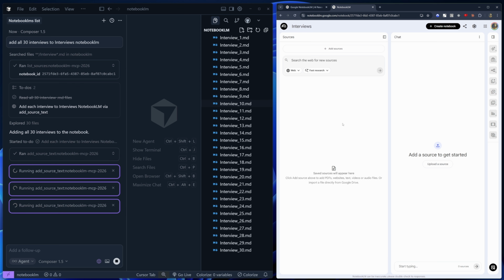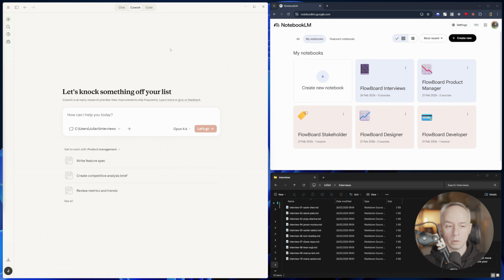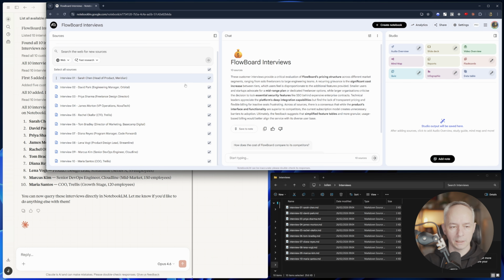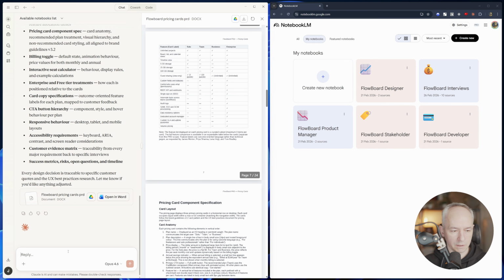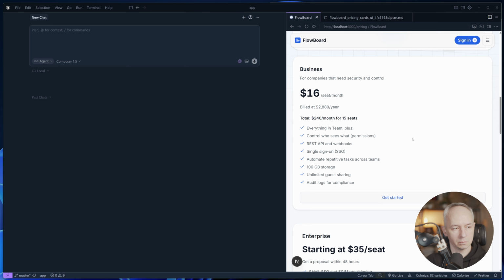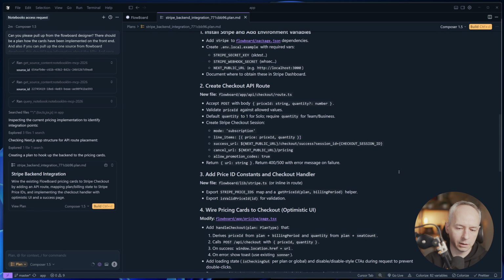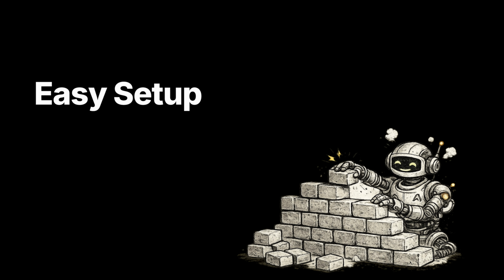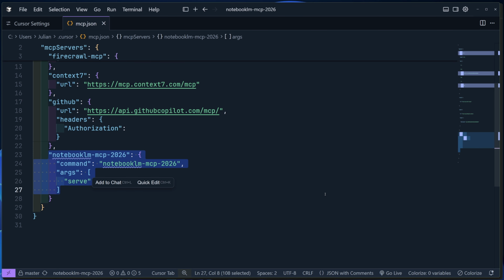I Hacked NotebookLM Into Cursor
I built a NotebookLM MCP server that connects NotebookLM to Cursor, Claude Desktop, and VS Code. Query your notebooks, push files, and pull grounded answers from inside your code editor. No browser uploads, no context switching, full bidirectional sync from your terminal.
We'll cover:

Four real use cases: Product Manager, Designer, Developer, Stakeholder
Generating PRDs from cross-notebook data
Bidirectional sync: push files to NotebookLM from your terminal
One-command setup for any MCP client

Chapters:
00:00 The problem with scattered knowledge
00:38 Product Manager: querying notebooks from Claude Desktop
02:42 Generating a PRD from multiple notebooks
03:42 Designer: pulling research into Cursor mid-build
04:18 Building the UI with AI-grounded context
05:10 Developer: referencing specs without switching tabs
06:04 Stakeholder: one conversation across all team sources
06:54 Setup in 5 steps